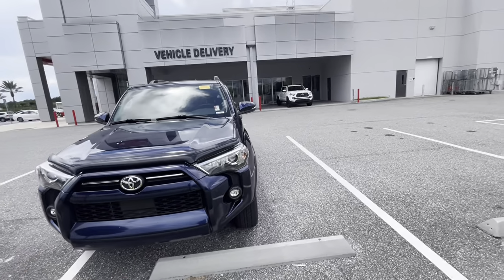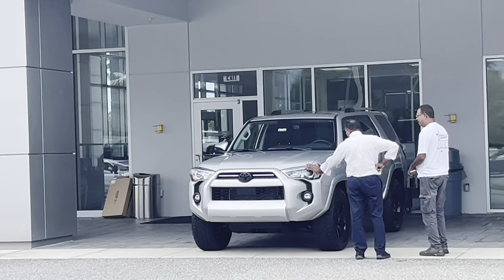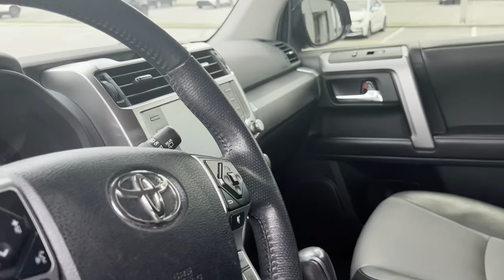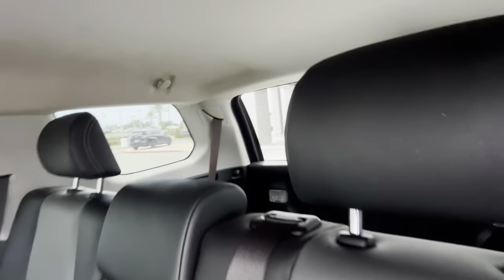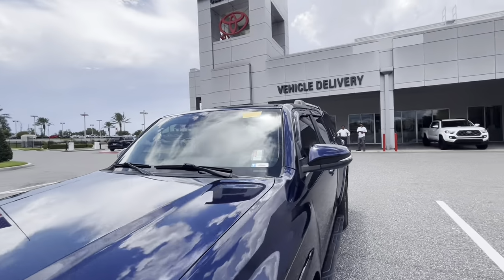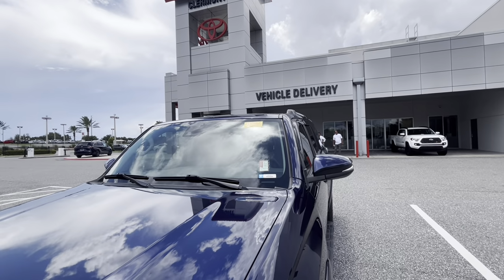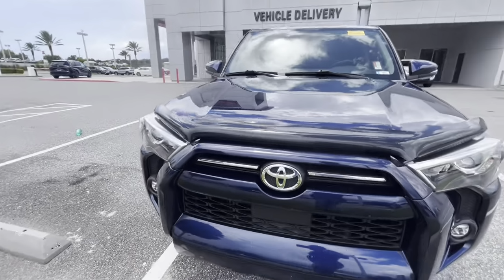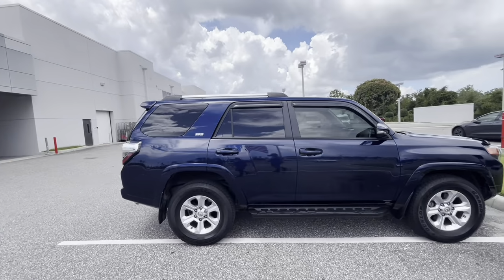The new 2024 Toyota 4 Runner X Series fully loaded toyotaSuv#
Toyota made in Japan 2024toyota4runner# toyotalandcruiser #